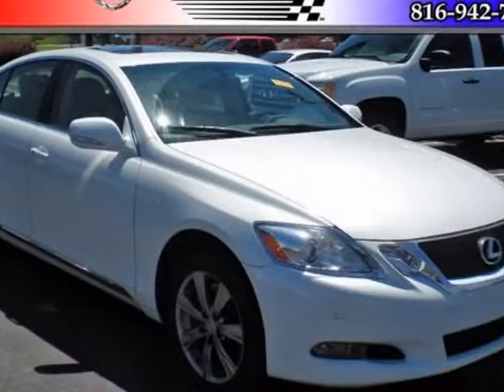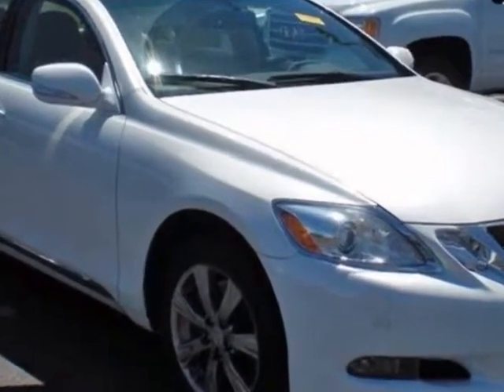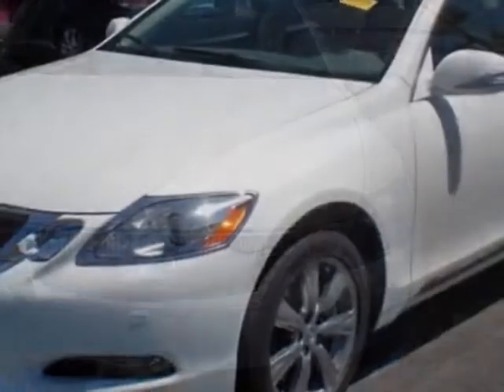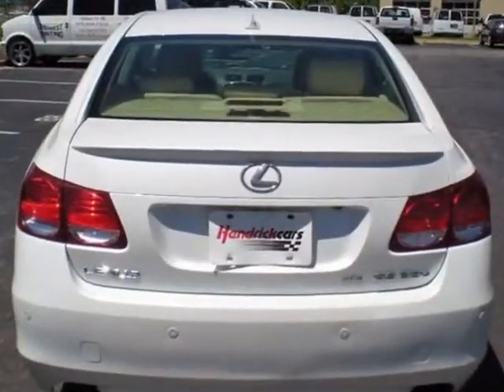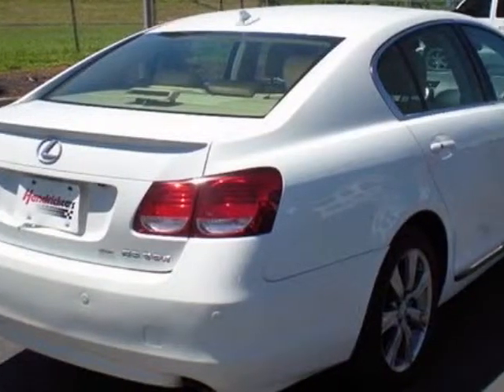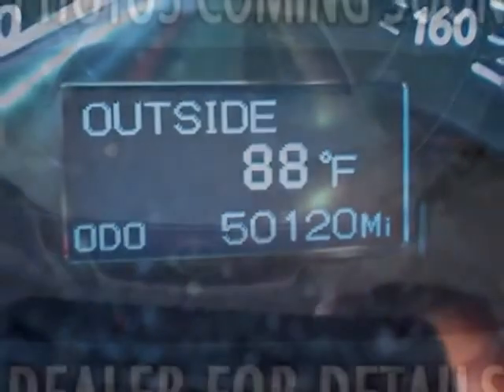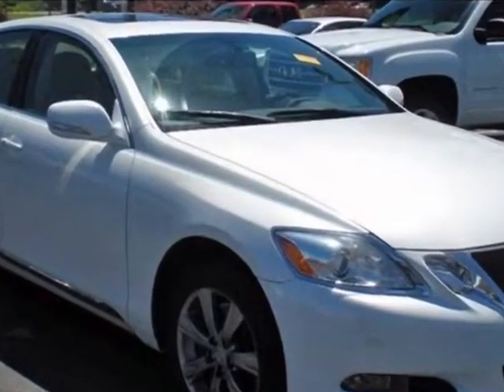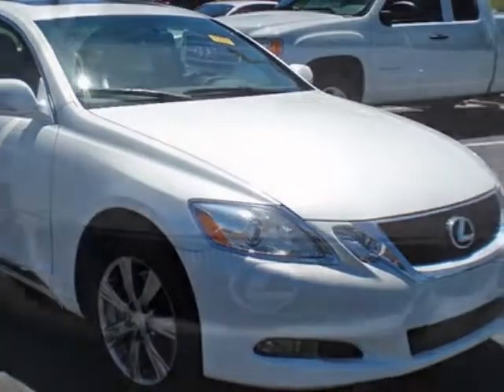2010 Lexus GS 350 4dr Sdn AWD Sedan - Kansas City, MO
Hendrick Buick GMC Cadillac, Kansas City, MO - Navigation, Adaptive Headlights, Rearview Camera, Heated/Cooled Seats, Sunroof